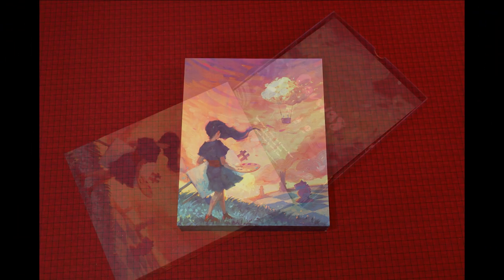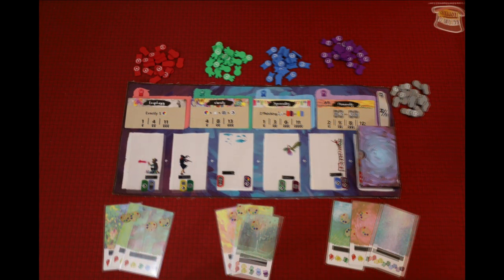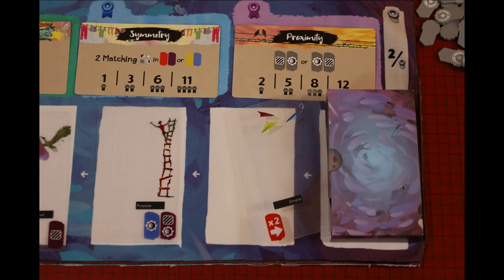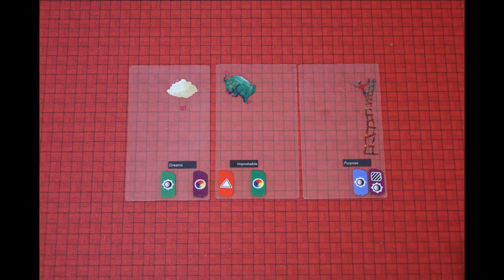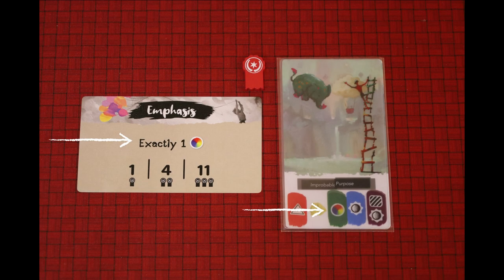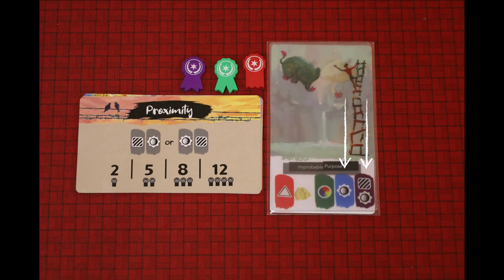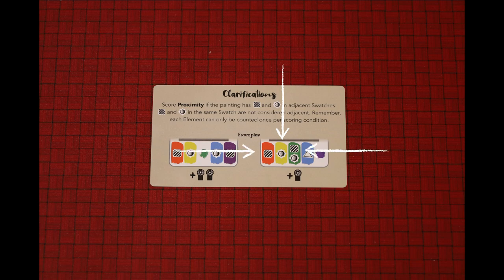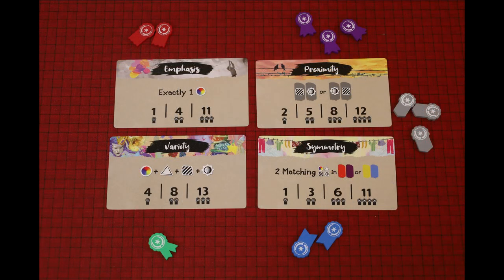How to Play: Canvas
My very first How to Play video! In this one I will be showing you how to set up and play Canvas from Road to Infamy Games.